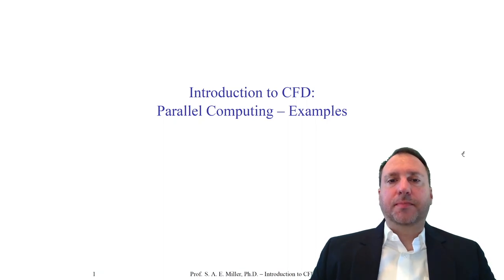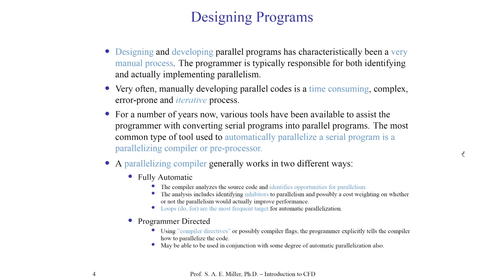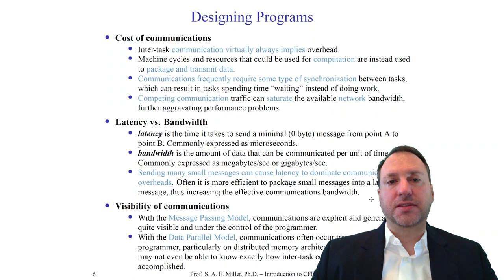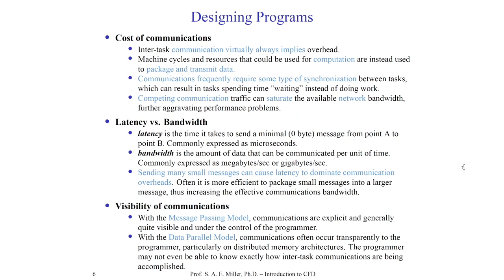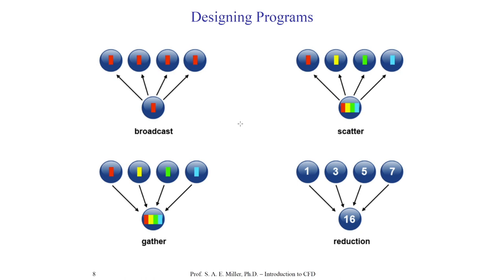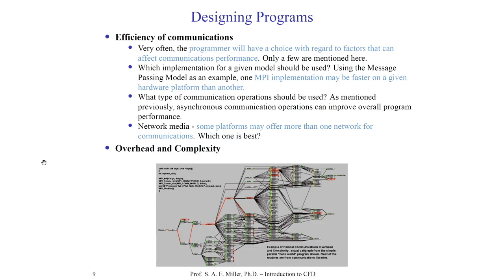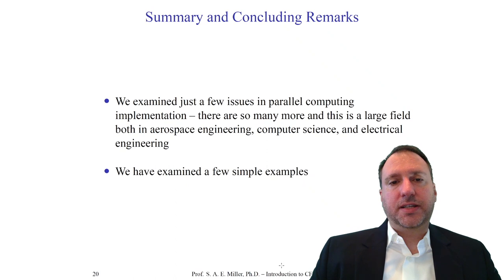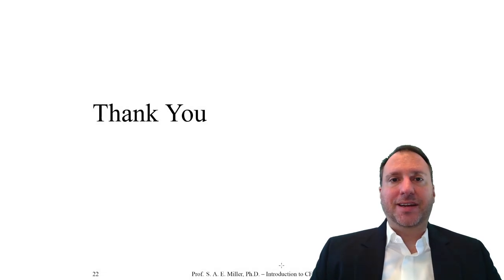Introduction to Computational Fluid Dynamics - Parallel Processing - 2 - Examples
Parallel Processing - 2 - Examples

Parallel computing, CFD, examples, basics